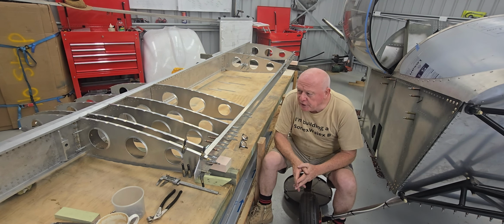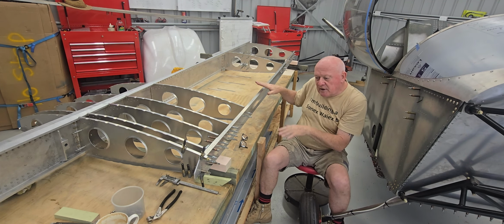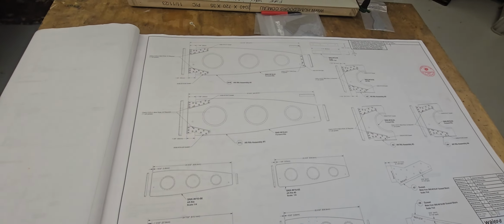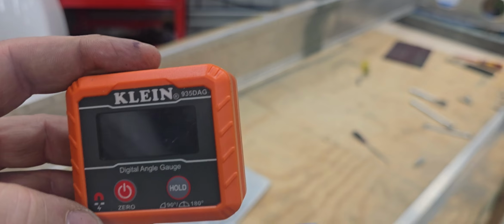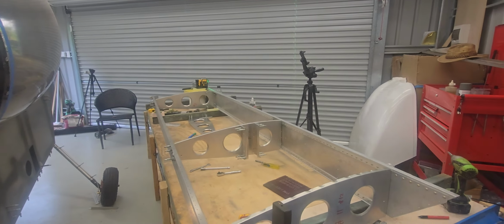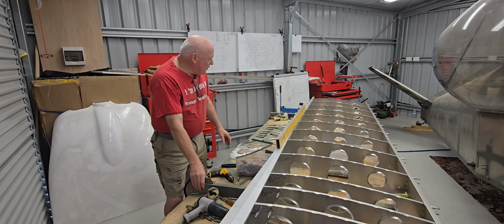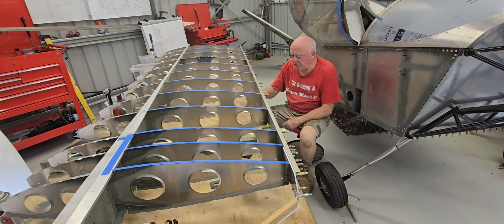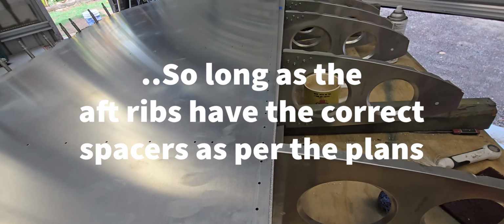Sonex Waiex B, part 42, wing ribs installation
Start to fit the wing ribs and set up a jig